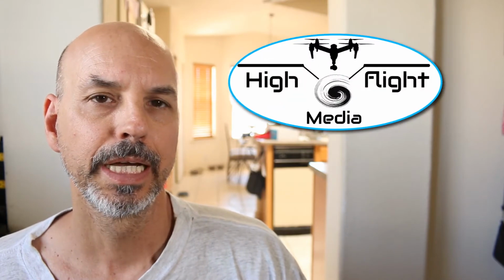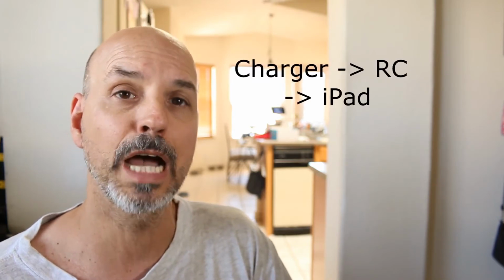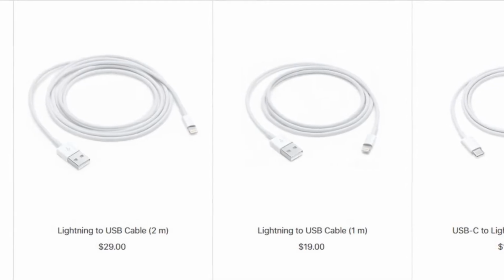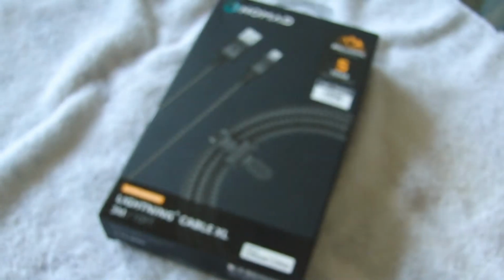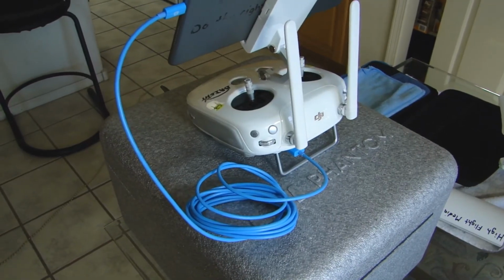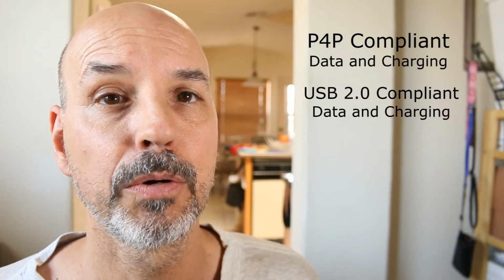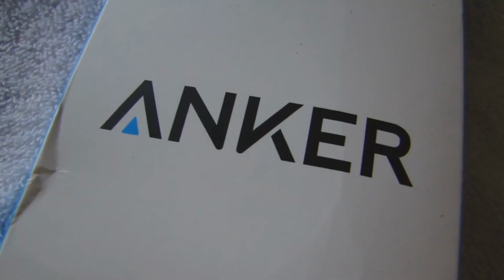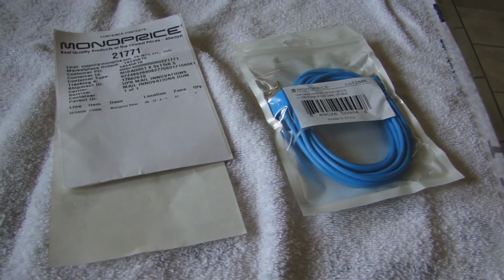Apple Lightning cables...best cable for your drone....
Fed up with marginal Lightning cables, I finally decided to bite the bullet and just purchase a whole gaggle of them and test them.  My loss is your gain.